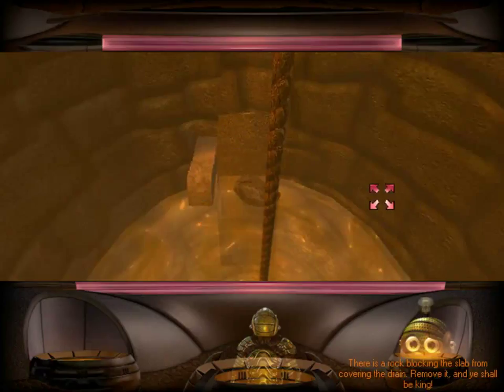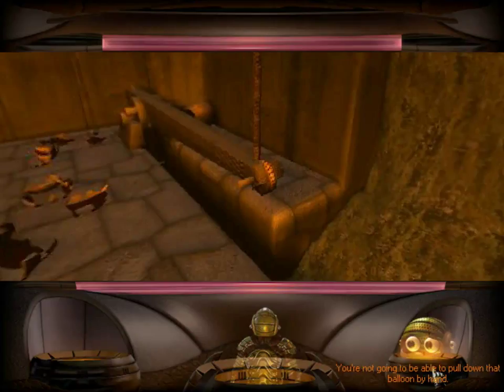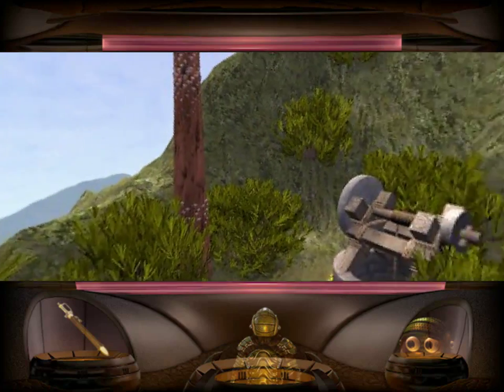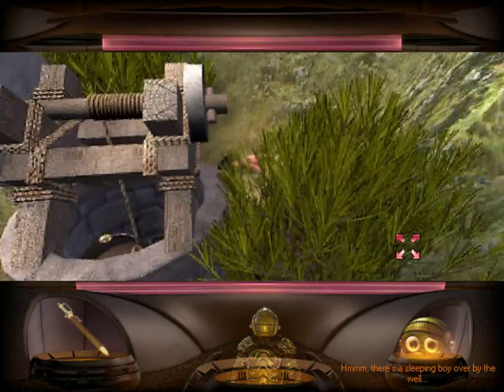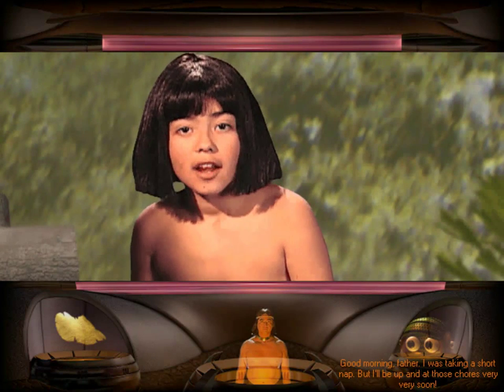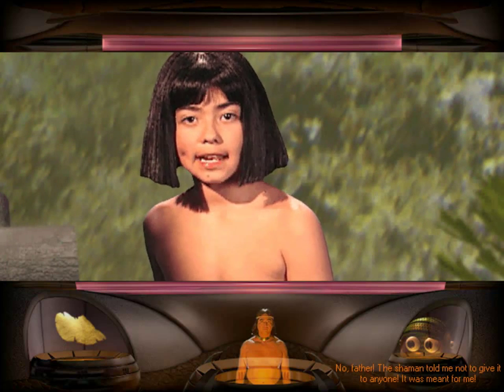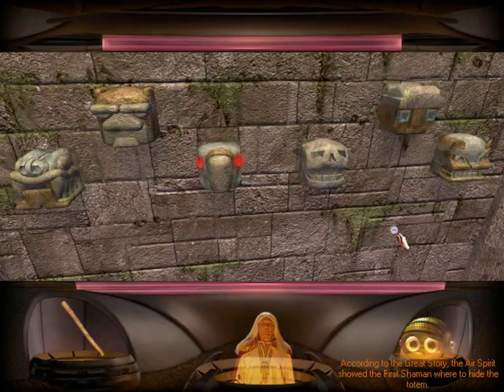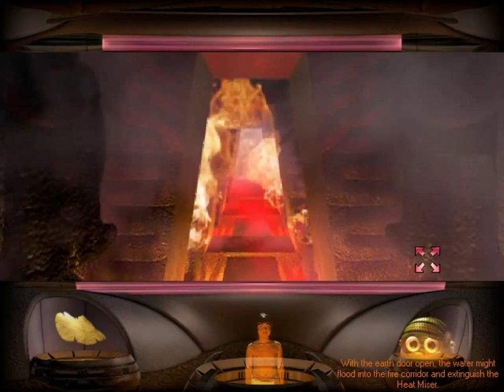[B] Let's Play The Journeyman Project 3: Legacy of Time 02: Lost In Time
We are done with the game, but there is so much stuff that we have yet to see! Is everything going to be shown off? Probably not, as there may be the most miniscule of things that are left that I have not found, but let's look at the majority.

These next few videos will be going over each of the time zones, and showing almost all of the remaining hints and comments that Arthur has to offer, as well as things that were not able to make it into the regular videos.

El Dorado does not have as much as the other time zones in terms of extra things, but it does have my favourite alternate solution for cutting the warrior's balloon rope.